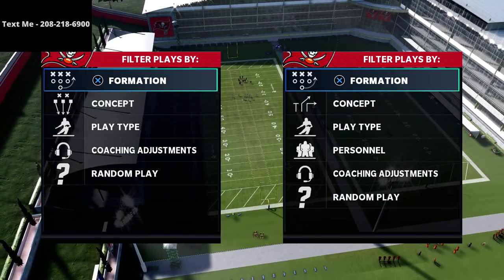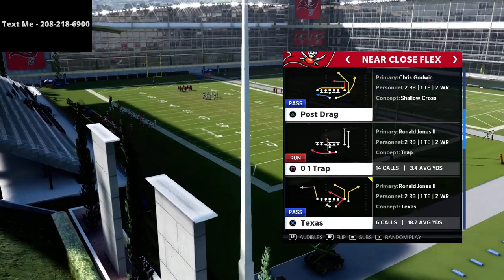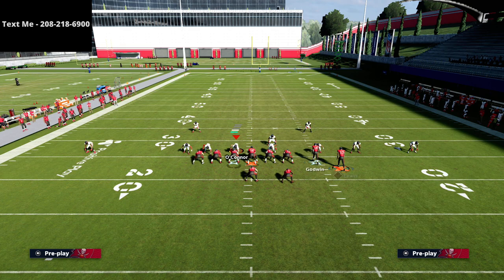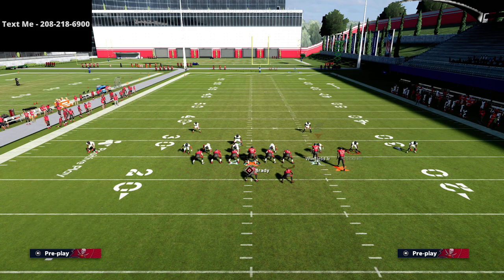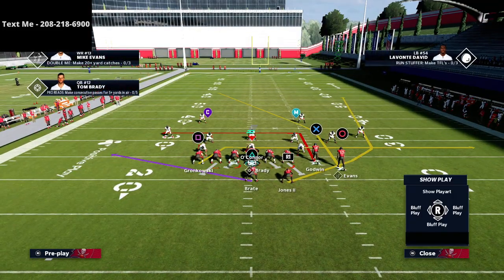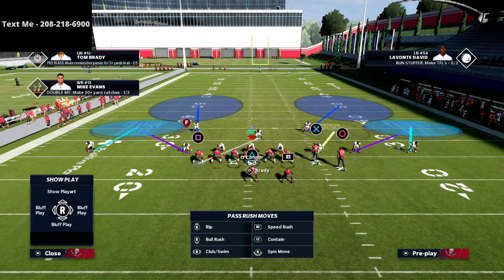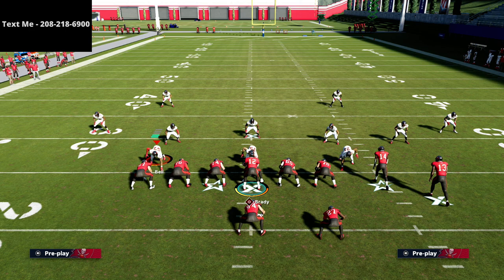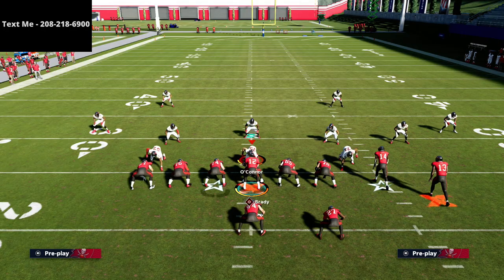Madden 21 - FREE Near Close Flex West Coast Mini Scheme| Glitch Out Base Aligned Cloud Flats